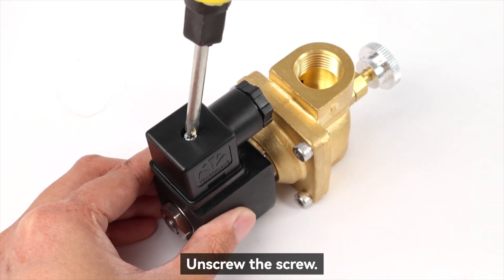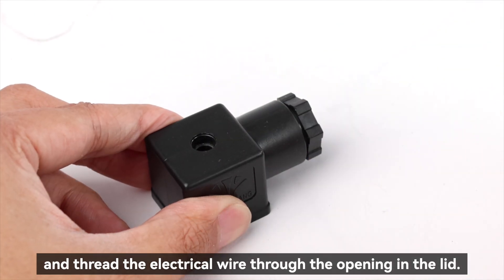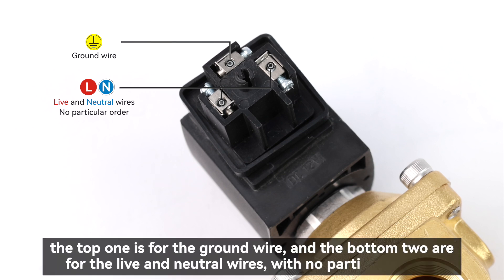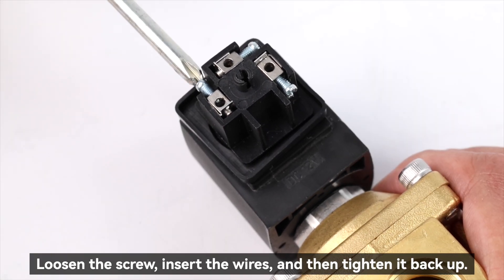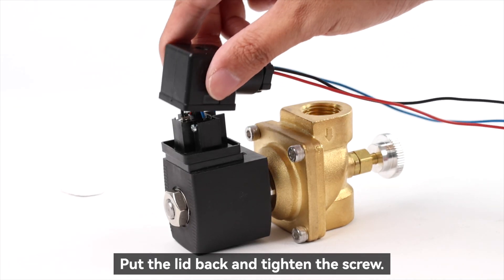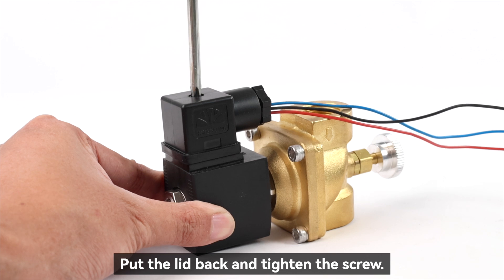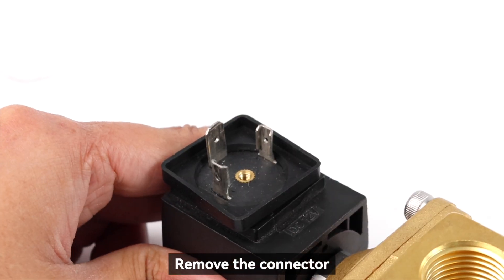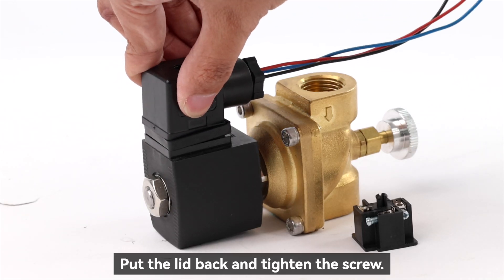How to connect a 3-pin solenoid valve